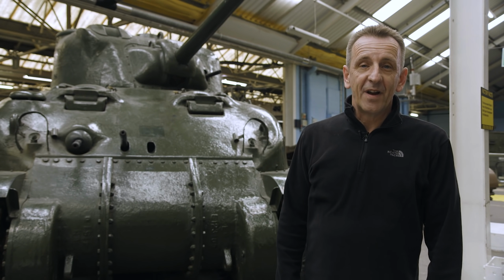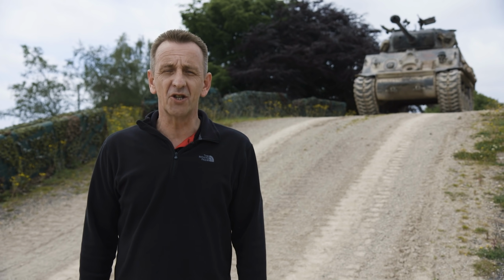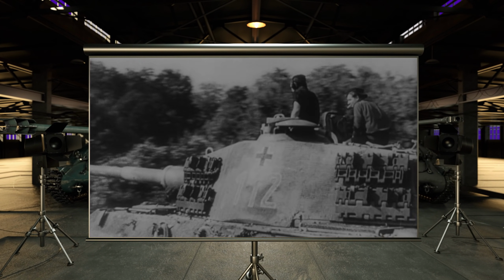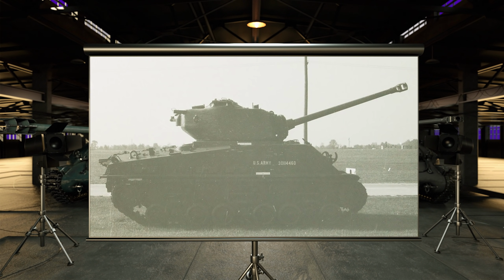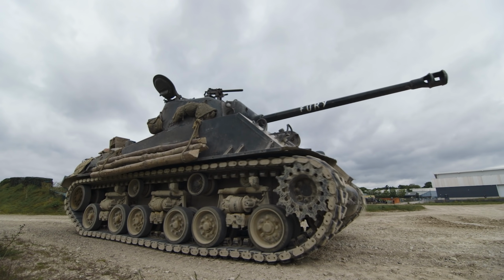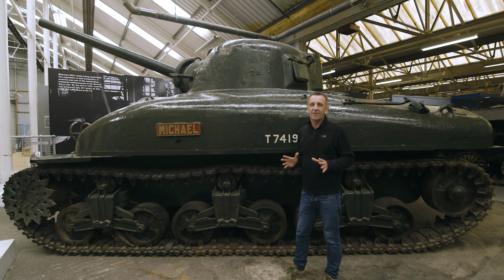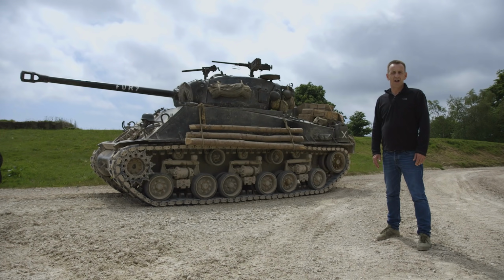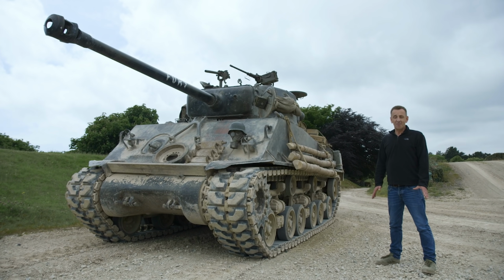Sherman Stories: Episode 3 "Fury"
There isn't a more iconic tank in movie history than the Fury. But the tank itself is not a product of a film studio, but rather a real machine of war and Richard Cutland is here to tell us more in the third episode of our Sherman mini-series.

Not a World of Tanks player yet?

and claim your exclusive historical tanks in World of Tanks PC.

You can also share the invite code PLAYHISTORY with friends.